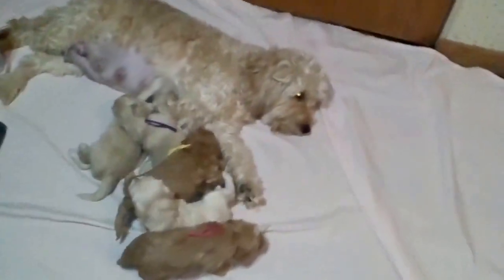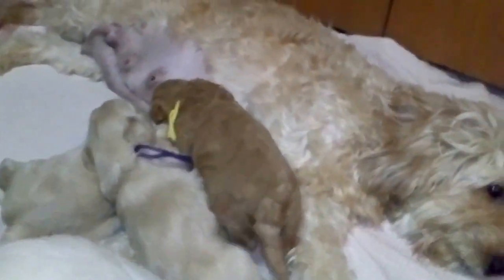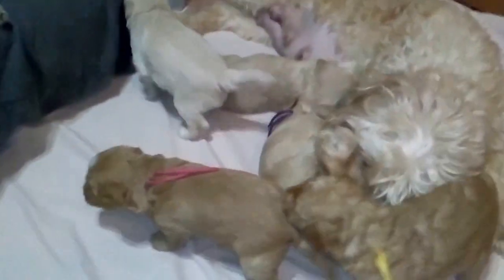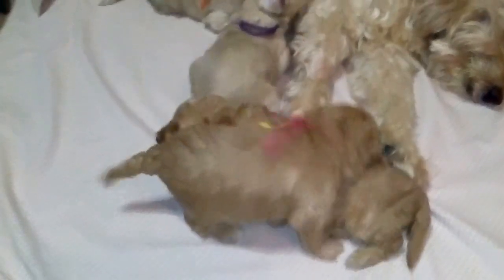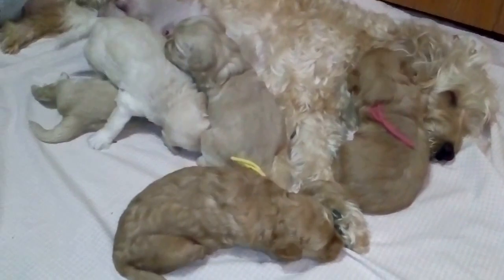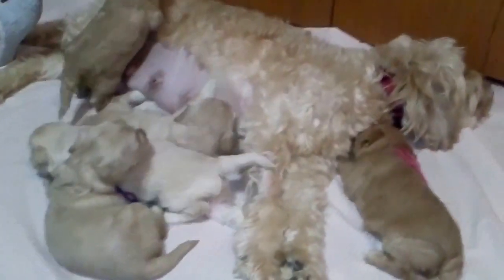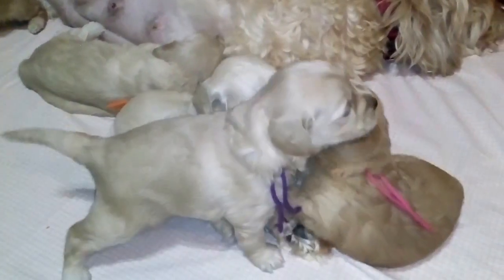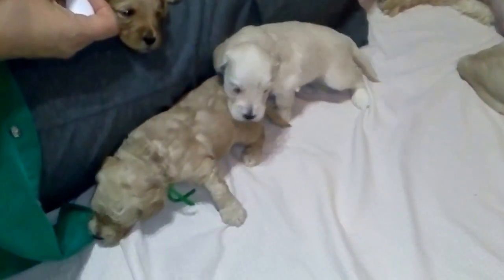Daisy's October 2014 Litter at 3 weeks of age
The puppies are out on the floor for the first time and are curious. They are getting around great, are playing with each other and their teeth are starting to come in. Enjoy the show!